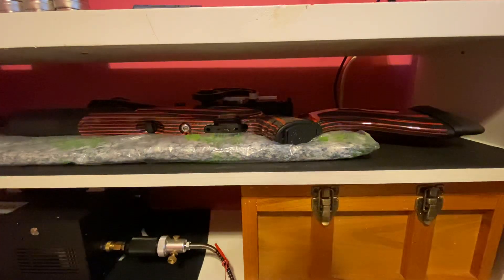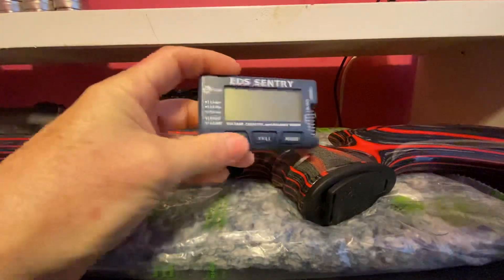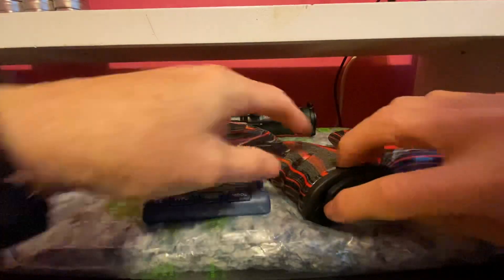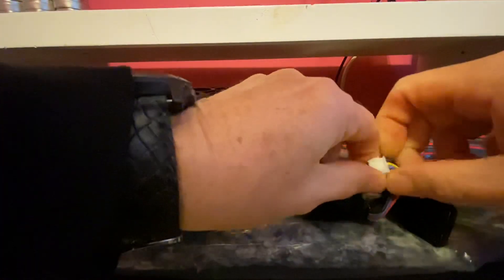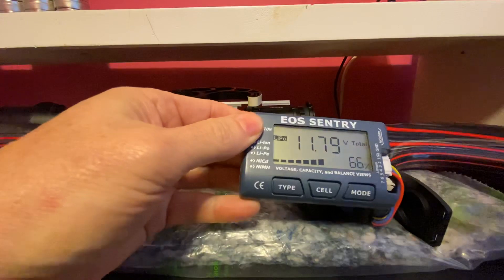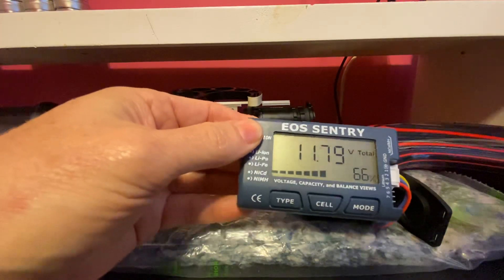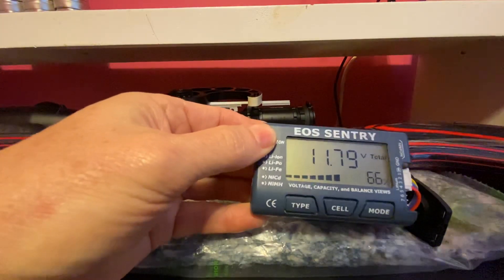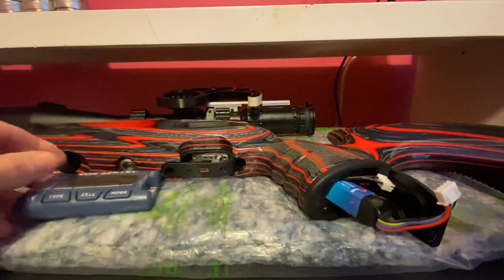How to check your Daystate battery.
I have a Daystate Redwolf and this is how I check the battery
HYPERION EOS SENTRY V4 BATTERY MULTI TOOL

HRB RC Cellmeter 7 Digital Battery Capacity Checker Controller Tester Voltage Tester for LiPo Life Li-ion NiMH Nicd Cell Meter